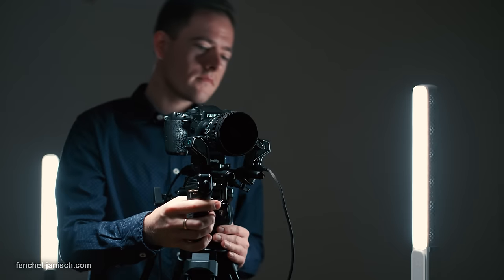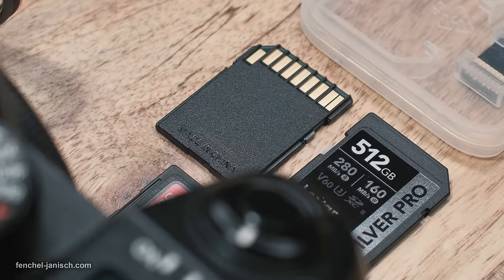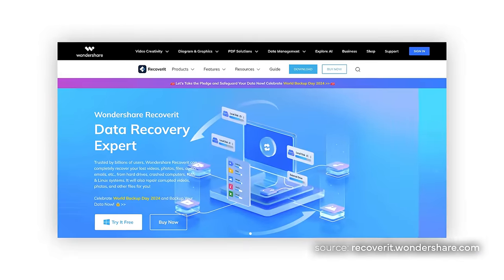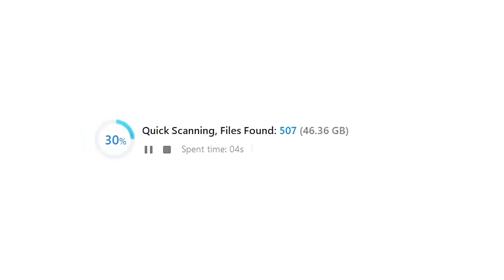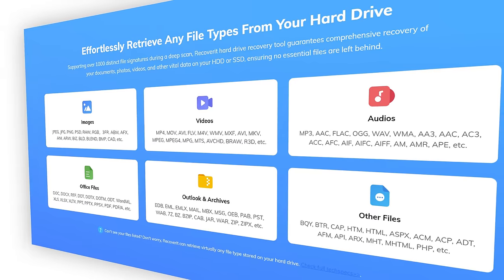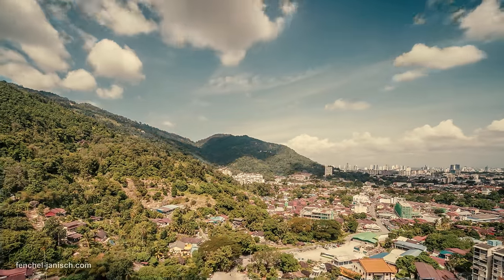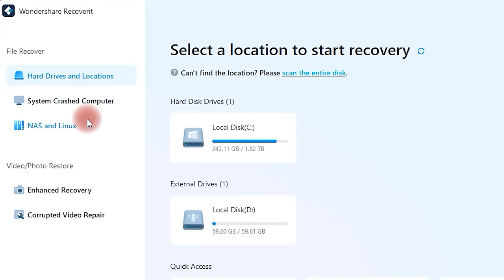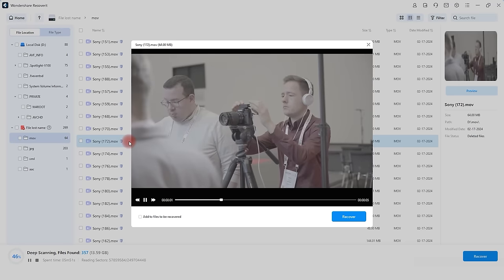How to recover accidentally deleted files from SD card & hard disk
Corrupted SD card or accidentally deleted files from a hard drive? Marcel takes a look at Wondershare Recoverit and how it can be used to repair and recover seemingly lost video files and photos.

    recovering file
    file recovery
    deleted file recovery
    SD card recovery
    how to fix corrupted hard drive
    flash memory recovery
    file recovery windows
    recover hard drive partition
    recover lost files
    recover files deleted from recycle bin